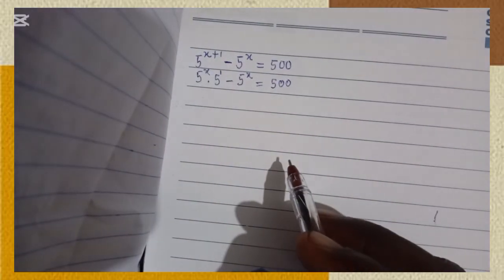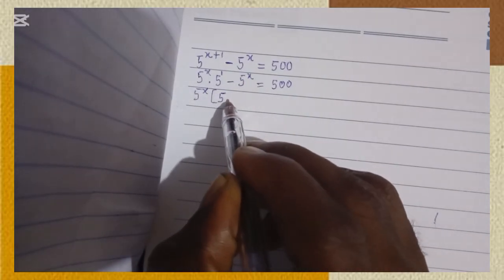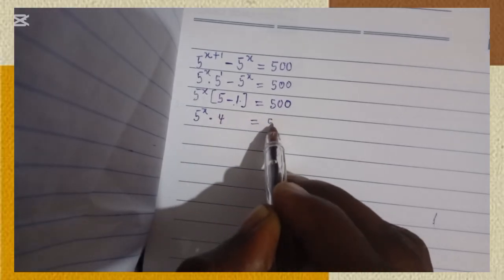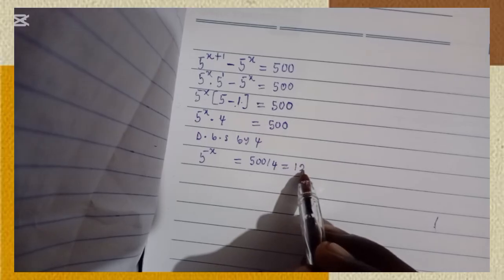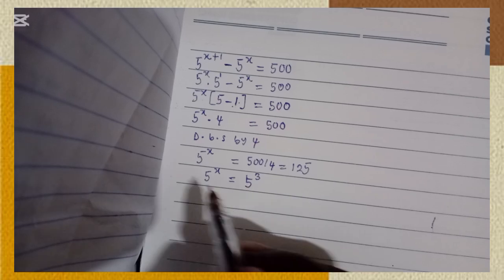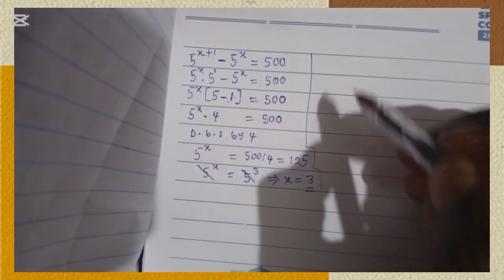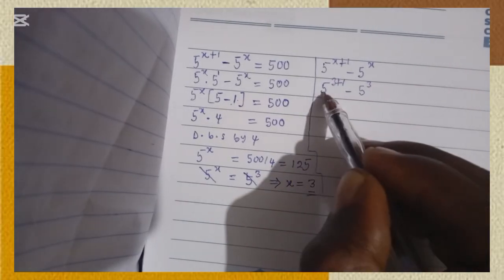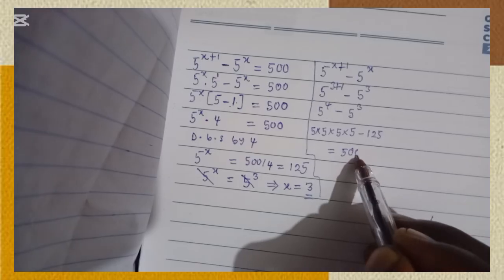this is one the most satisfying maths challenge🤗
Watch me solve this exponential equation using this short cut.

Join our exclusive Maths Support Group where we provide support for Students' school Assignments, exam preparation and coaching